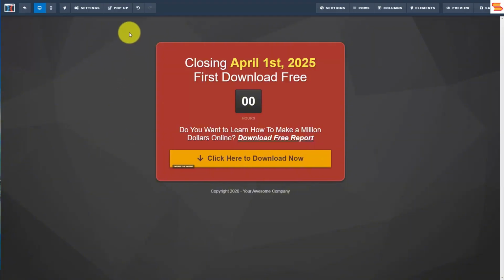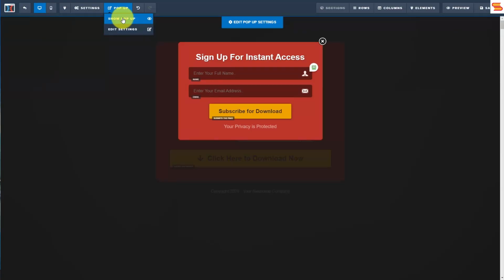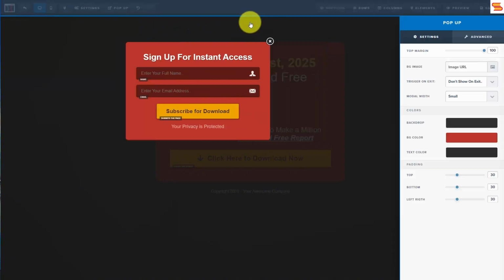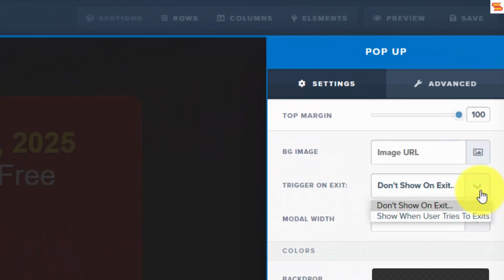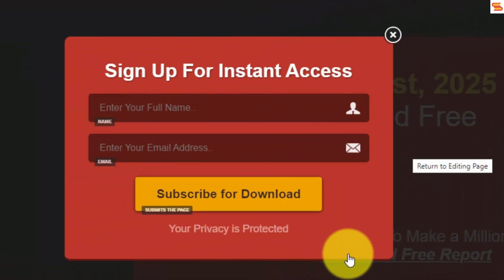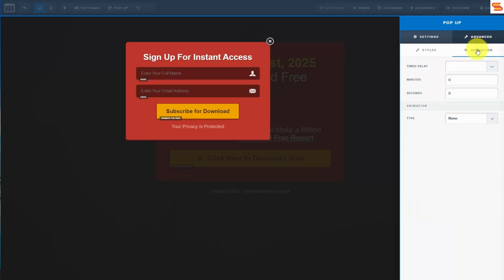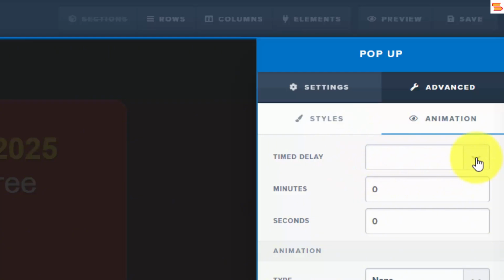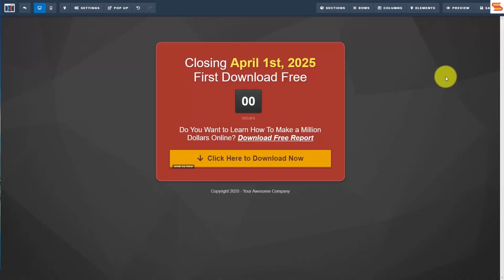💡 Boost Conversions with Pop-Ups in ClickFunnels (Step-by-Step Tutorial!) | Lesson 9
🚀 Pop-ups can skyrocket your conversion rates—if used correctly! In this video, we’ll explore:

✔️ Creating effective pop-ups in ClickFunnels
✔️ Pop-up triggers: Exit intent, time delay & button click
✔️ Best practices to avoid annoying users 😅
✔️ A/B testing pop-ups for maximum conversions

🔥 Learn how to use pop-ups the right way & increase leads today!

📢 Do pop-ups work for your business? Share your experience below!